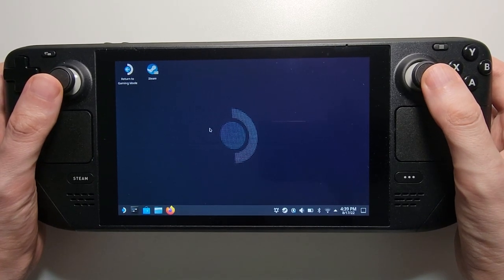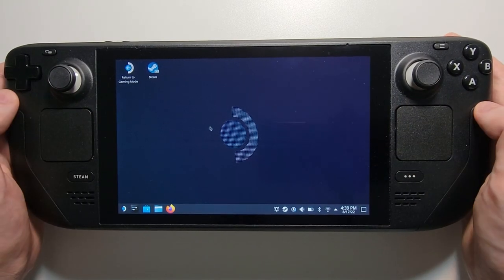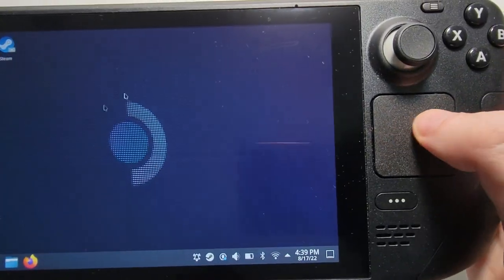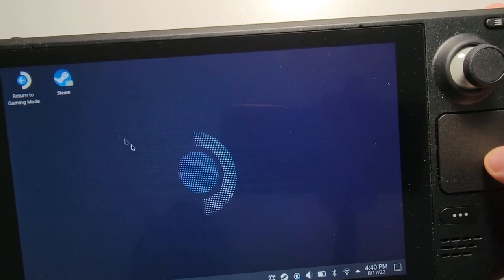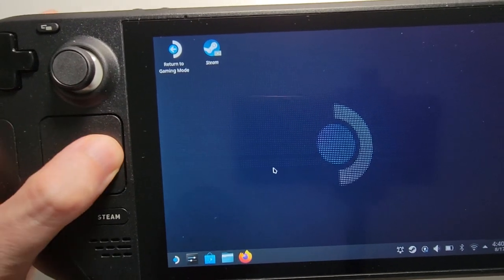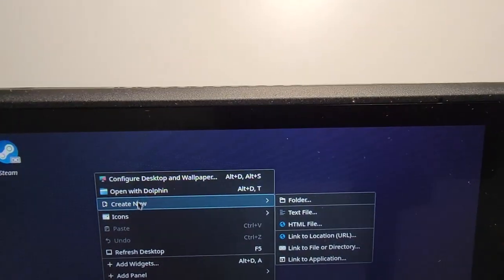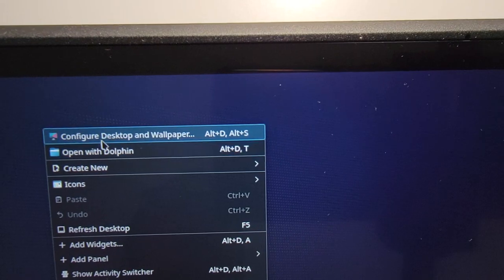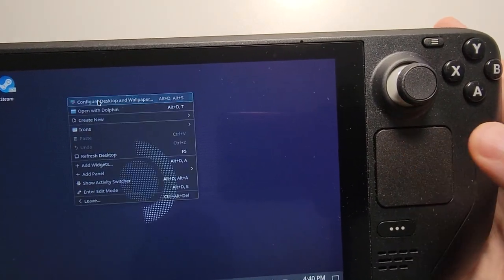Steam Deck How to Change Wallpaper in Desktop Mode! (Easy)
How to change your wallpaper background on Valve Steam Deck in Desktop Mode. Also works for the Deck OLED.